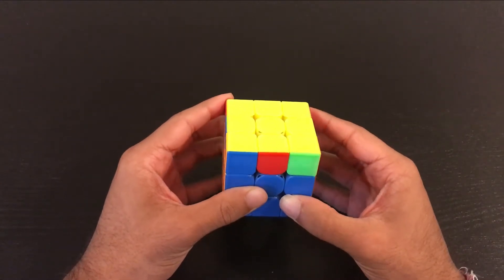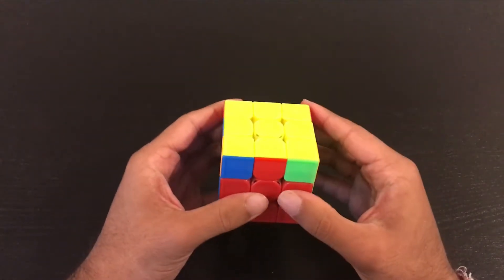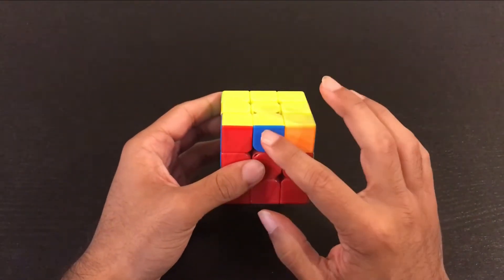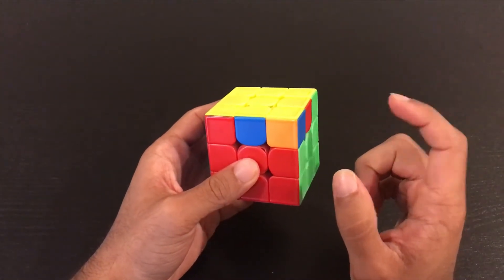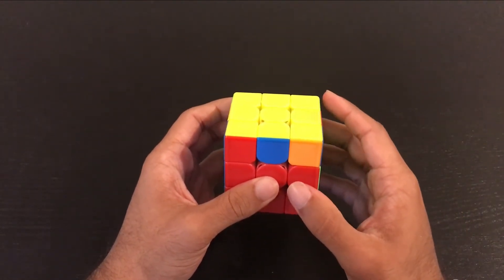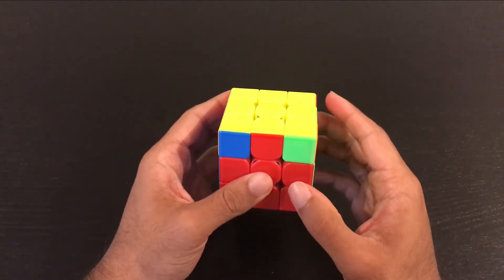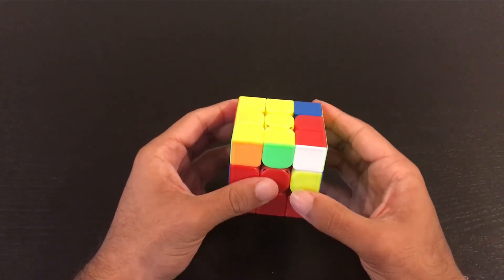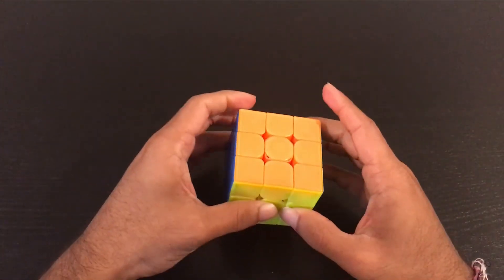Easy E Perm Recognition Trick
This video covers a simply E perm recognition tip you can use to avoid the notoriously awkward pause prior to executing the alg.

I hope you learned something of great value in this video.